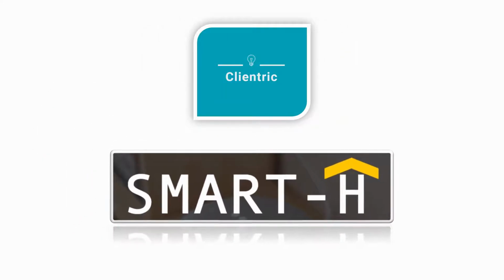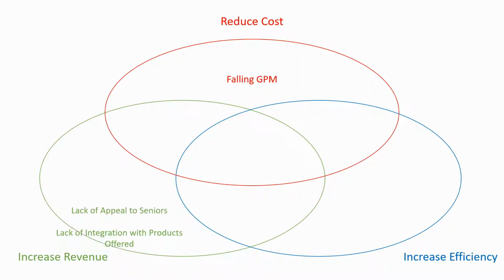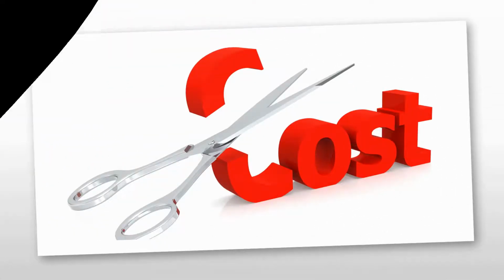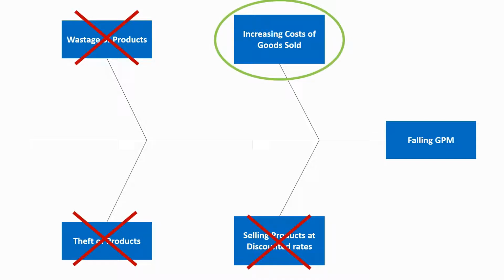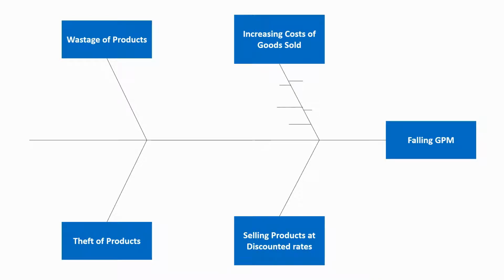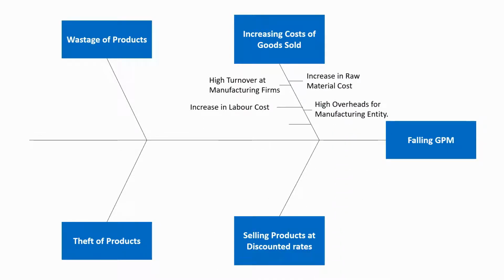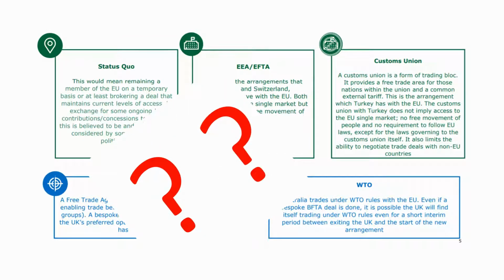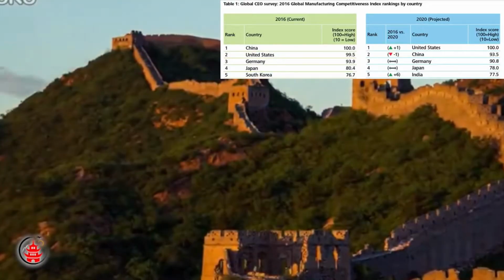Team Clientric Video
This is a video for a Management Consulting competition I entered.

Audio played is the instrumental of: Clean Bandit - Symphony.
Footage is from various sources across YouTube and data utilised is from Deloitte, PWC and Statista.